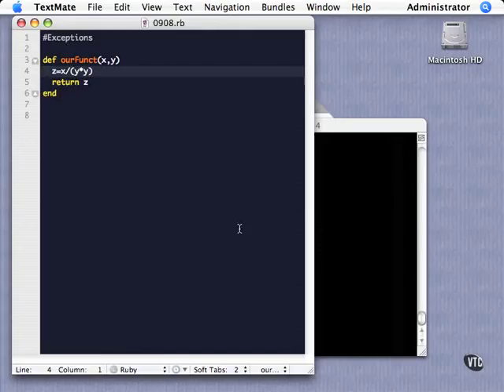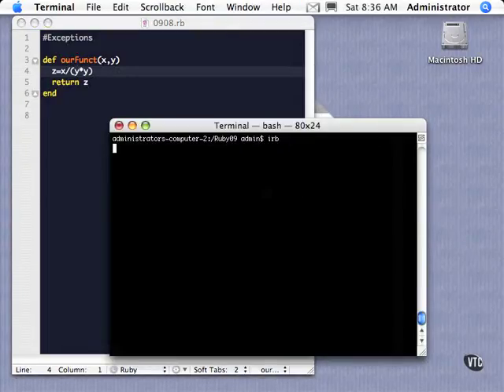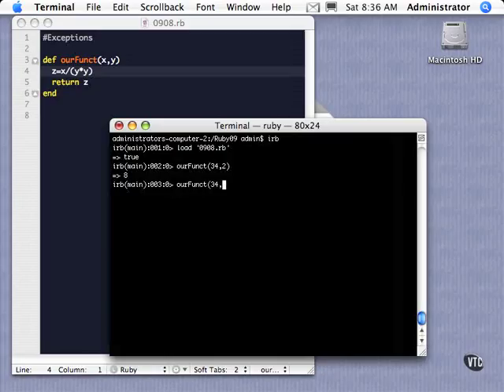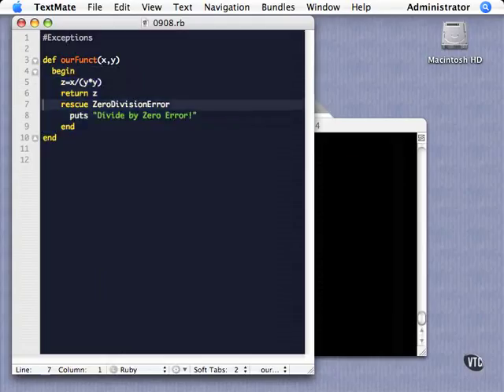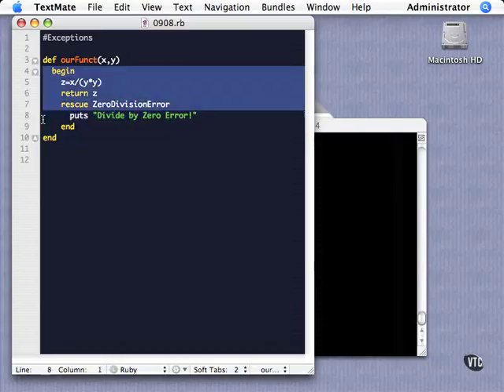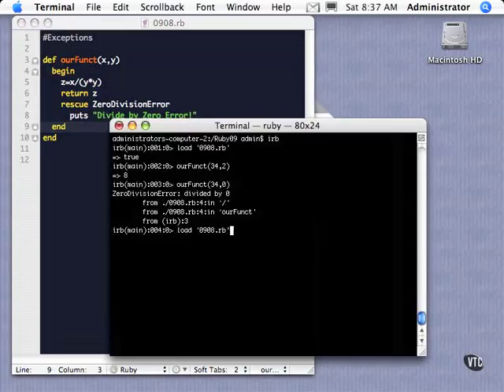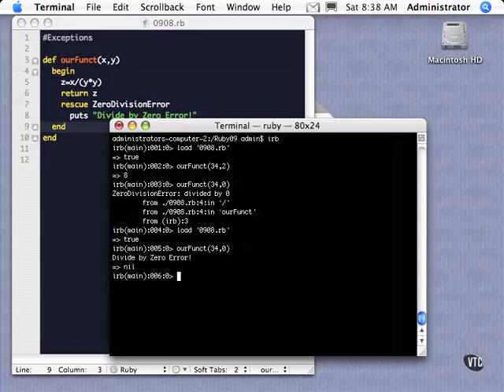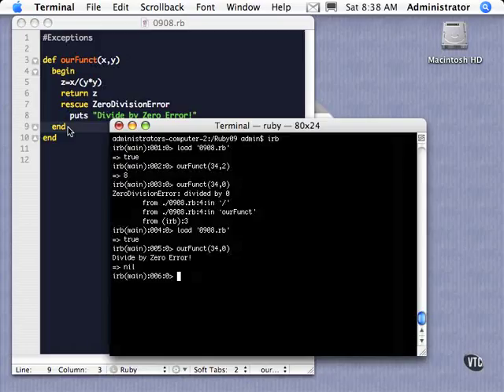[ Ruby Foundations ] 39 - Exceptions